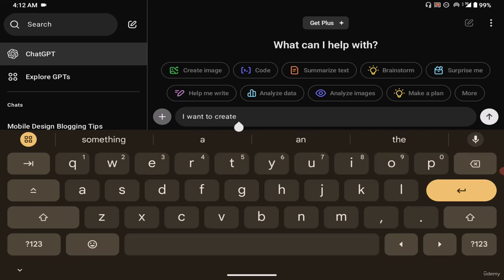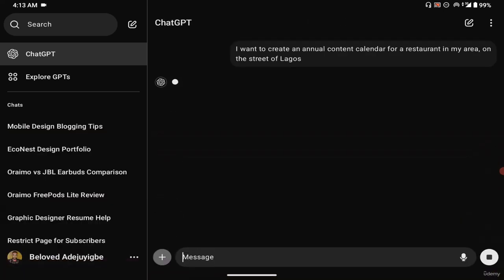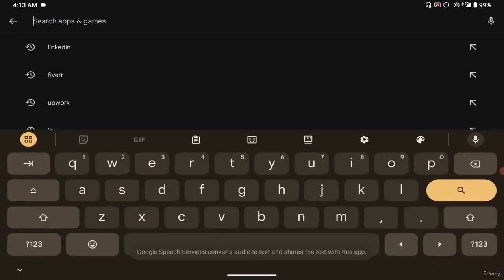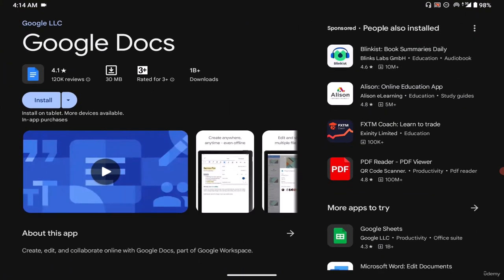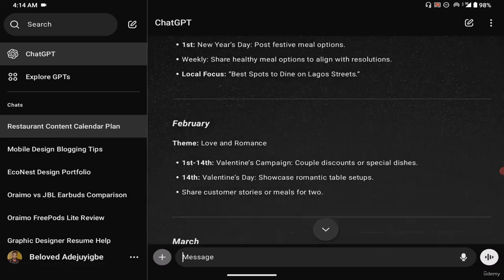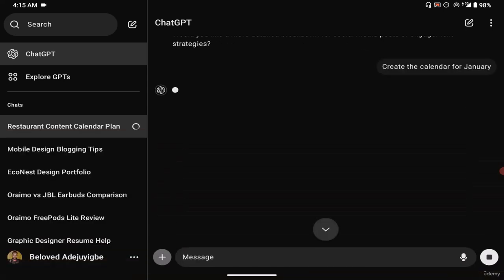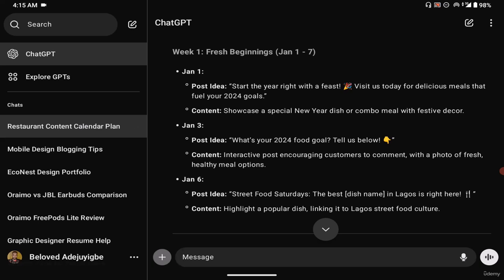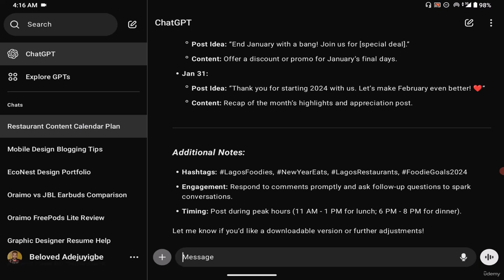Social Media Management — Complete Beginner Guide (2024)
In this lesson, you’ll learn the fundamentals of Social Media Management, including how to plan content, schedule posts, analyze performance, and grow a brand online. Whether you're managing your own pages or starting a freelance SMM career, this video breaks down the exact workflow used by successful social media managers.

You’ll understand how to build a content strategy, create consistent branding, and use modern tools to streamline your entire process — perfect for beginners, business owners, and content creators.

Here’s what you’ll learn in this video:

• What social media management actually includes
• How to manage Facebook, Instagram, TikTok, YouTube, and LinkedIn
• How to create a monthly content plan and schedule
• How to design social media posts quickly using Canva
• How to track analytics and understand audience behavior
• Tools to automate posting (Meta Business Suite, Buffer, Hootsuite)
• How to manage clients if you're offering SMM as a service
• How to maintain brand consistency across all platforms
• Tips for increasing engagement and reach
• Mistakes beginners make when managing social media pages

By the end of this lesson, you’ll know how to professionally manage social media accounts and build them into real digital assets.